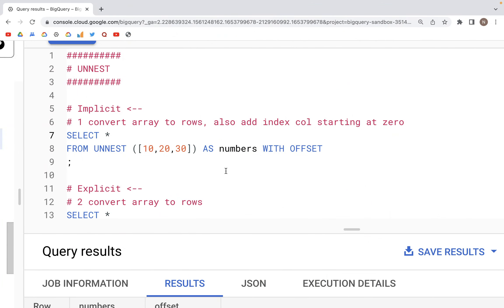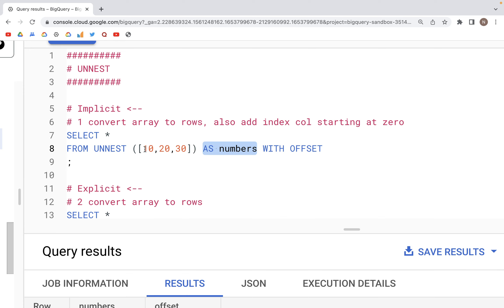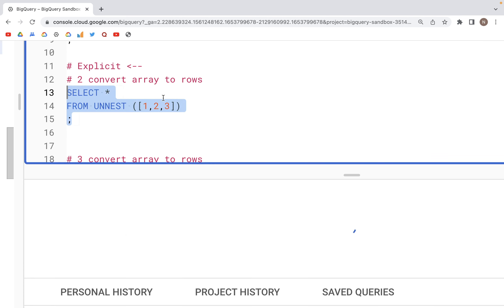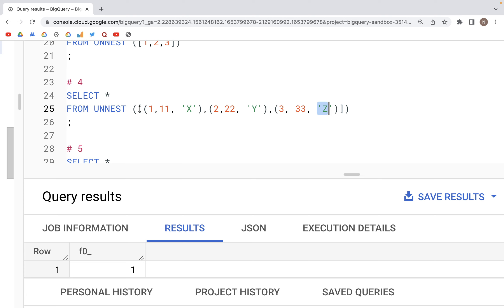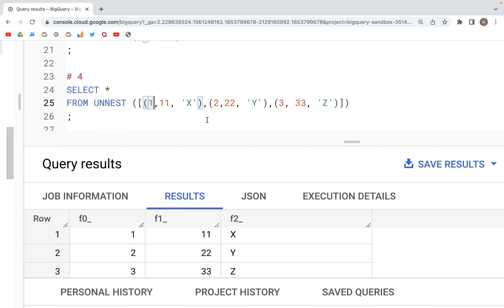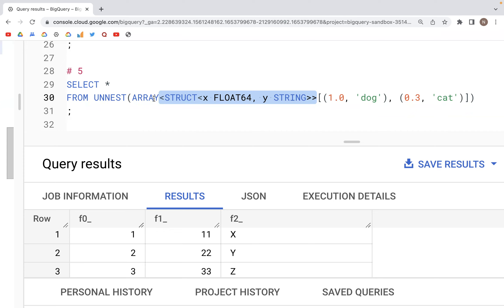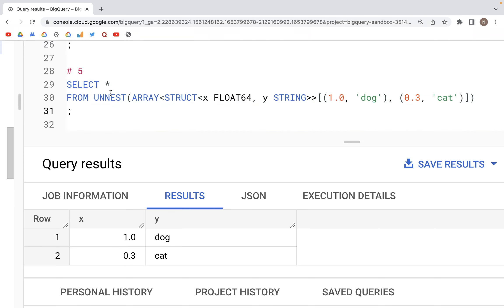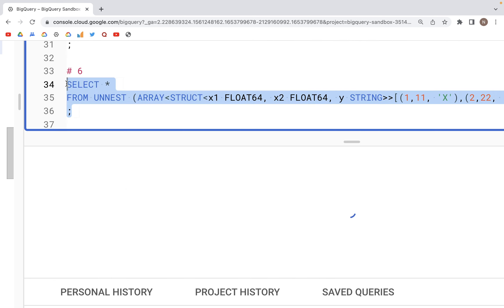#13: UNNEST | SQL Tutorial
The video discusses BigQuery SQL:  UNNEST

00:00 - Open BigQuery notebook
00:19 - UNNEST: with column name and OFFSET from array
01:30 - UNNEST: without column name from array
02:14 - UNNEST: with three columns from array
03:22 - UNNEST: ARRAY, STRUCT: specify data type
05:56 - Ending notes